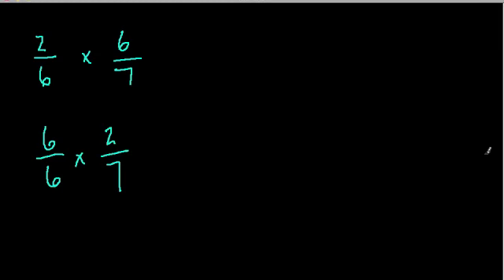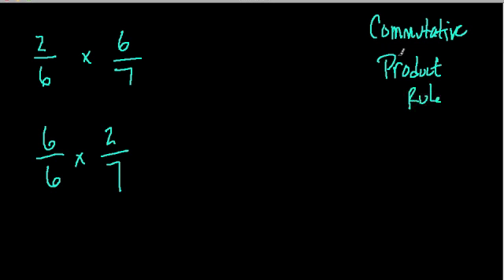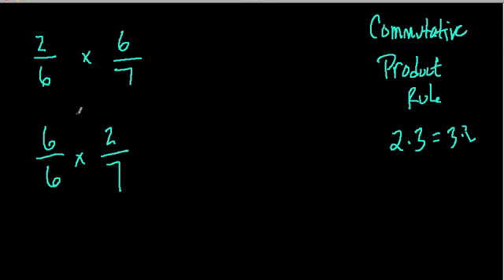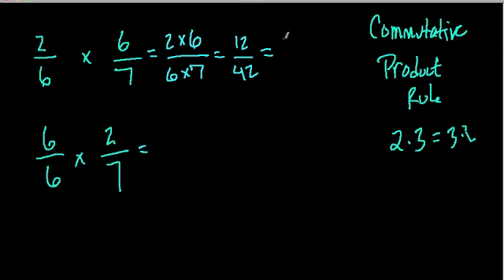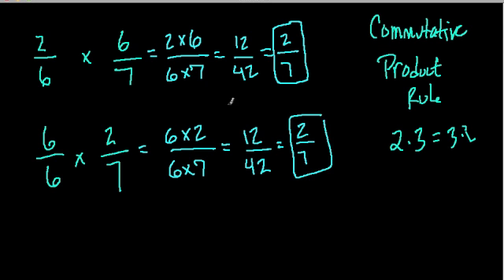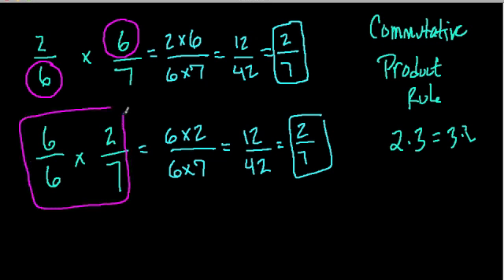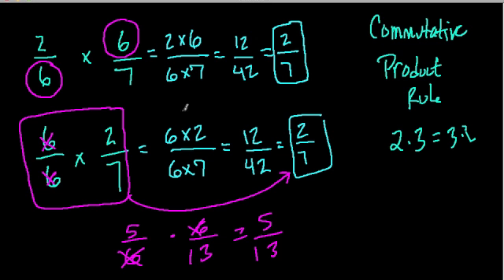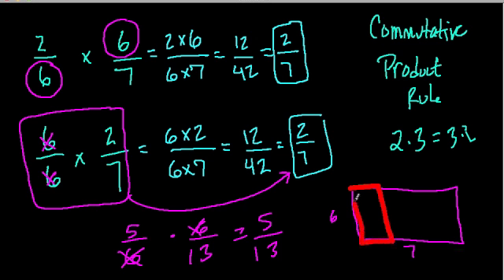The Array - String 12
Using arrays and string patterns to understand fraction multiplication